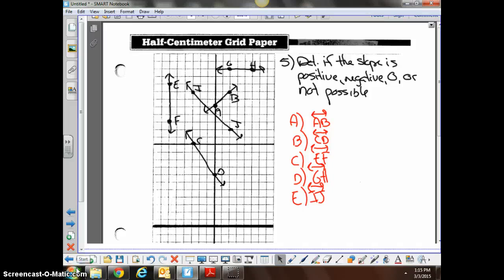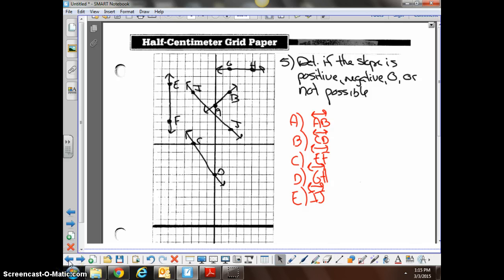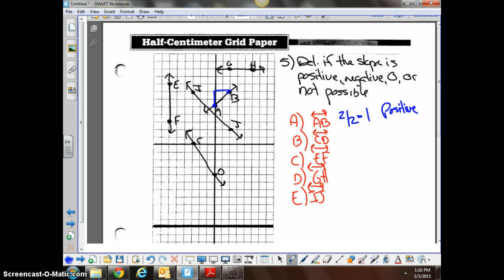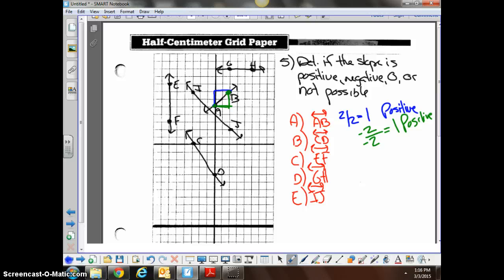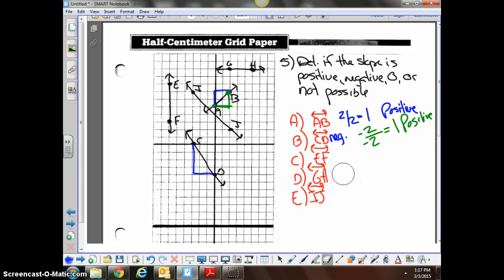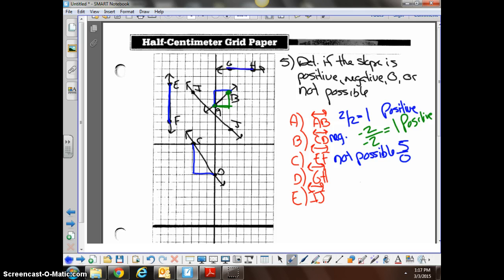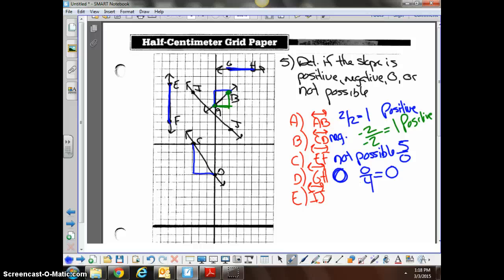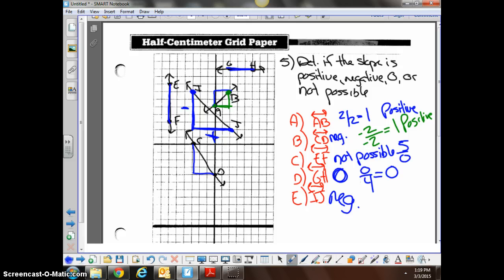7-5 Coordinate Geometry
7-5 Coordinate Geometry